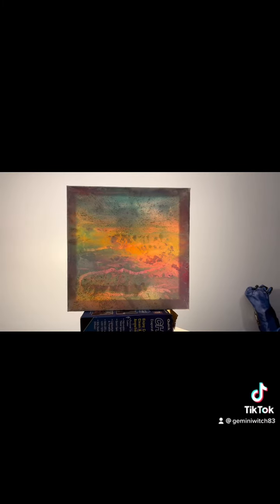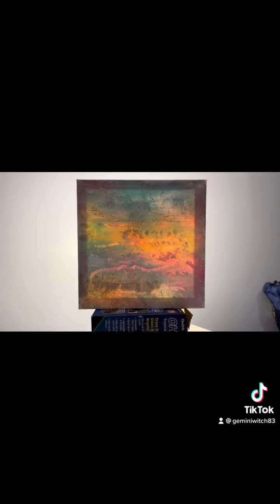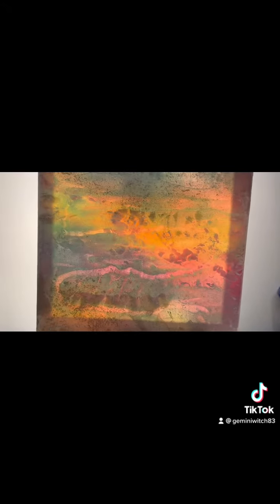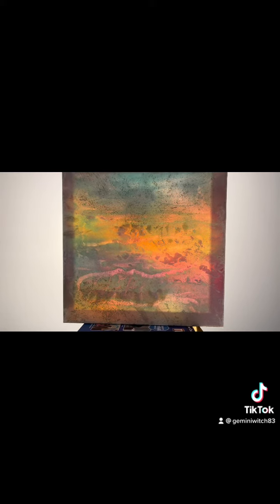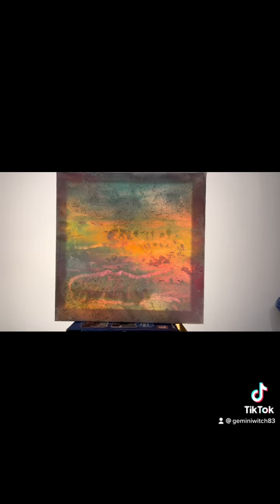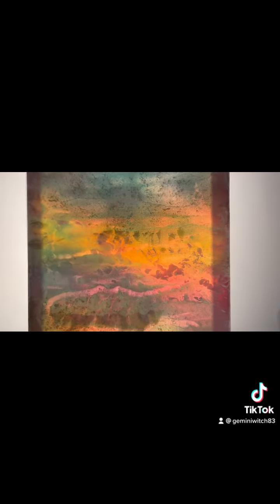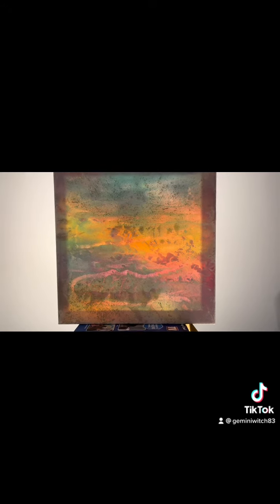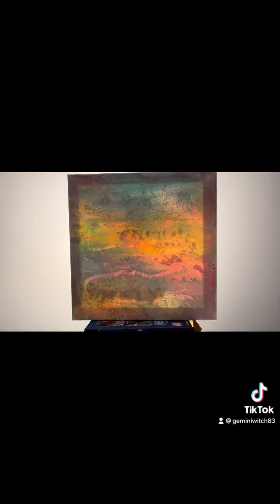2022 Fluid Art #13 - Stage 13 - BackLight with my Thoughts Part 1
Currently, I am just working through changing up the way I share the progress of my pieces, and I am experimenting with lots of different versions…

I broke a bone in my foot, so playing with editing is pretty much all I have time for. I hope to have a smoother process in place after I play with the way I edit and share the next few pieces.

I realize now this one could just be saved as all 3 parts and shared here to YouTube in one video because it doesn’t have to be cut down into smaller steps to fit TikTok, so after I share parts 1-3 I may take time to find the full version and share the full length one too before moving onto the several other versions I have saved for this one.

Please be patient with me during this time. Editing and sharing in stages for this one has been my main source of joy lately.